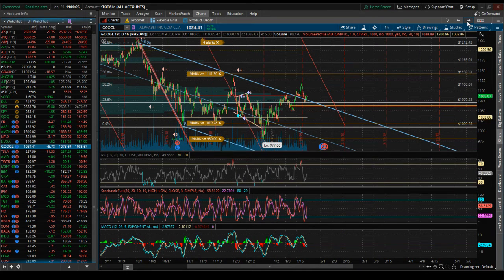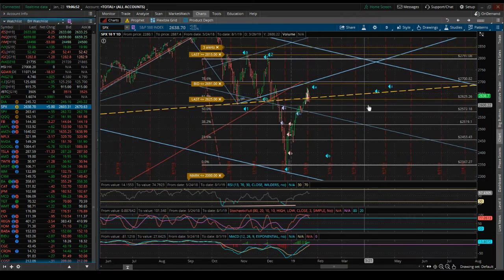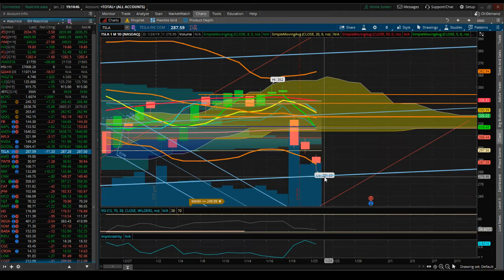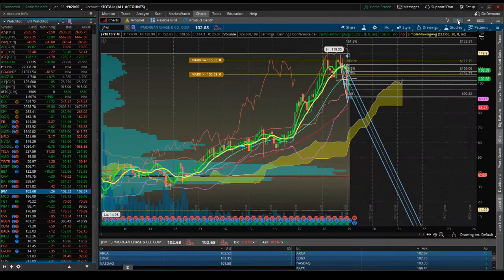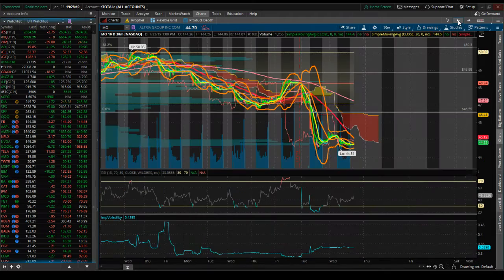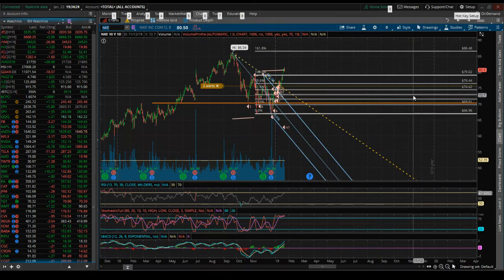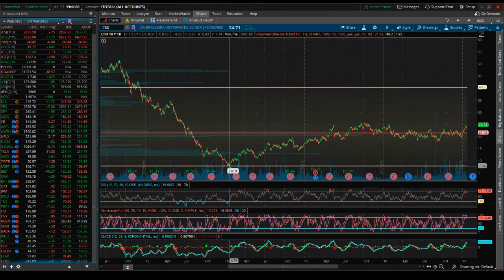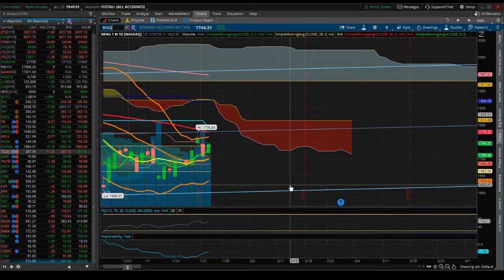Learn How to Day Trade: $FB 60ANCHOR, topping and bottoming tails!